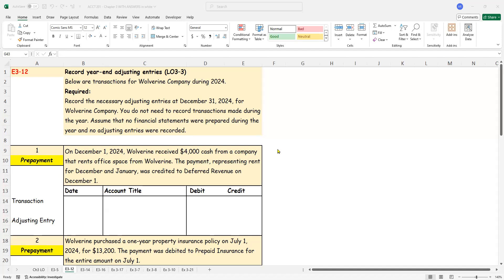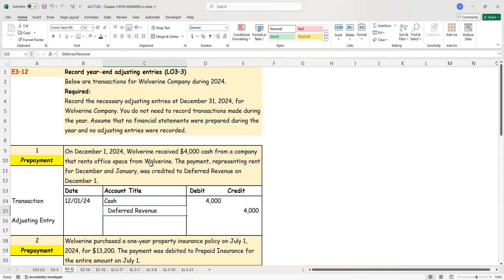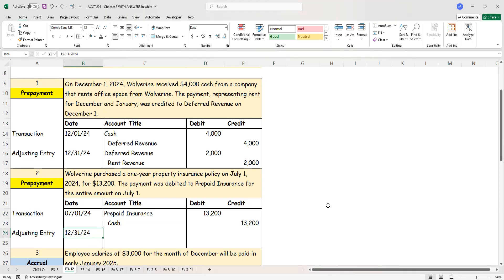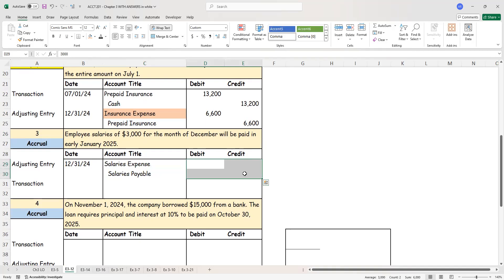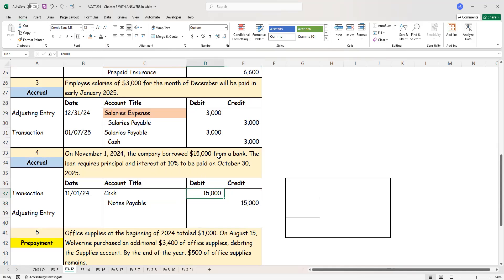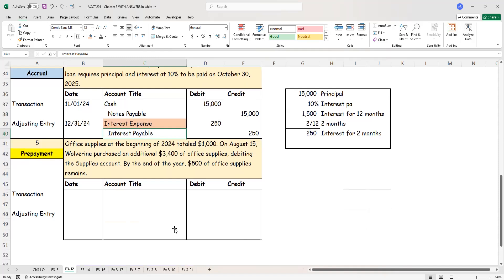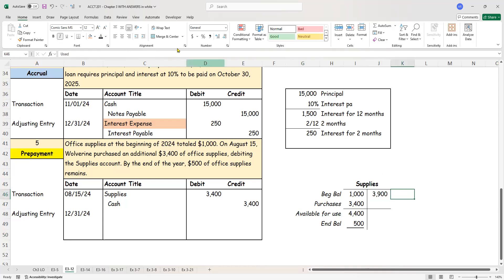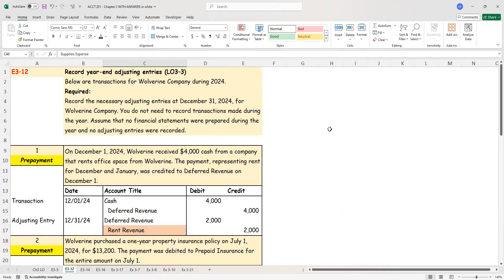E3-12 Adjusting Entries